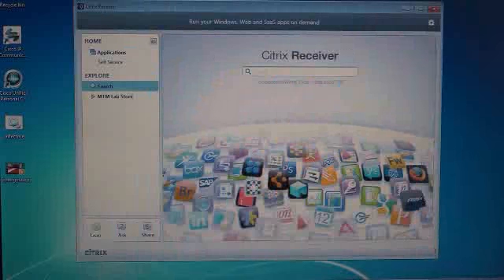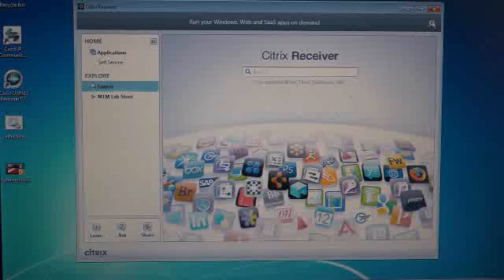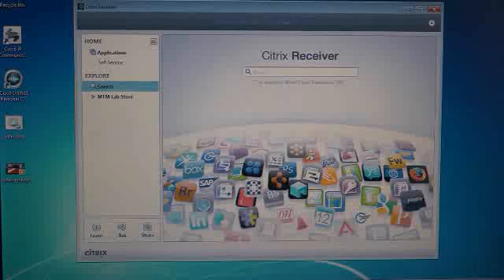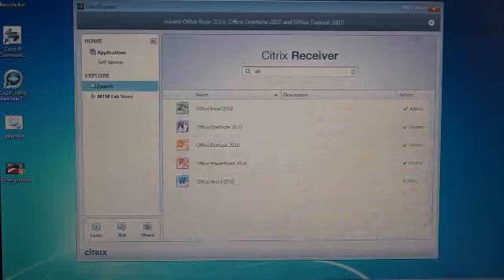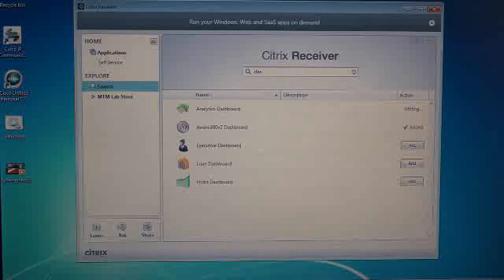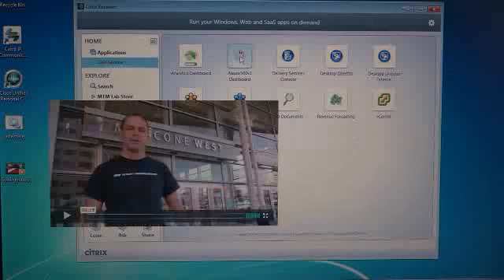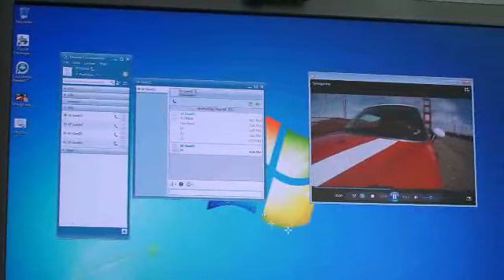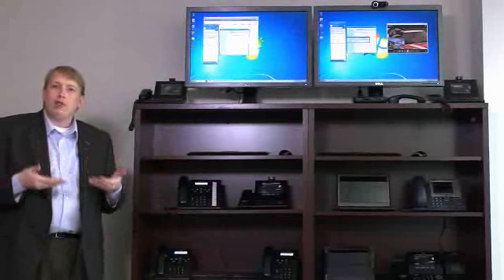Demo Lab v.6.wmv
MTM Virtual Desktop Alliance - Demo Lab